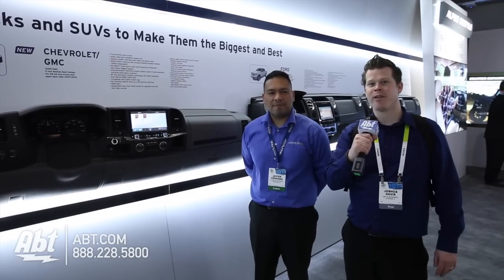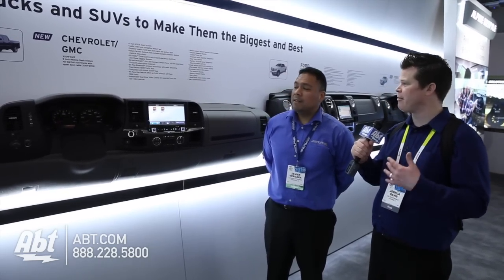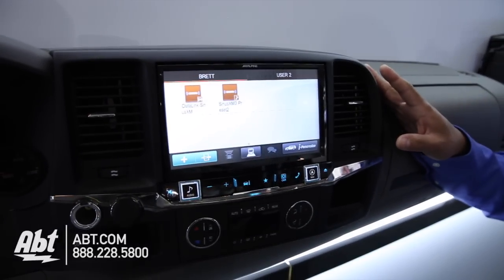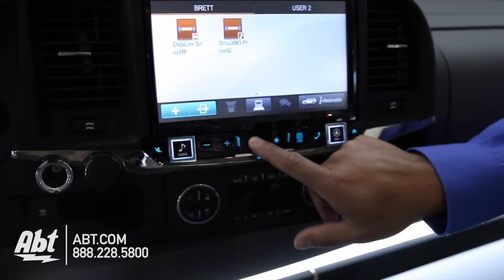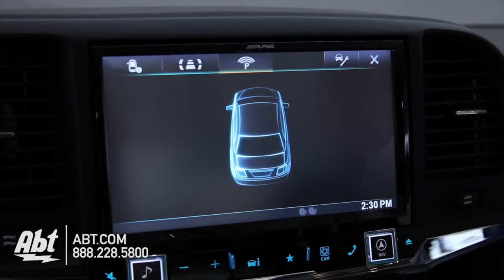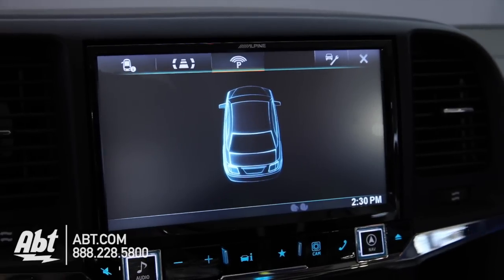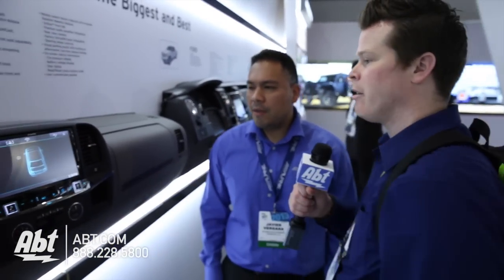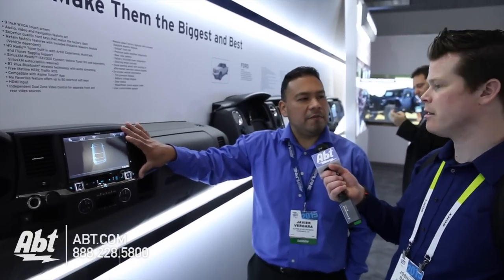Alpine 9 Restyle Dash System - GM CES 2015